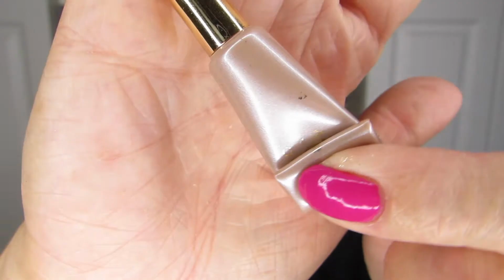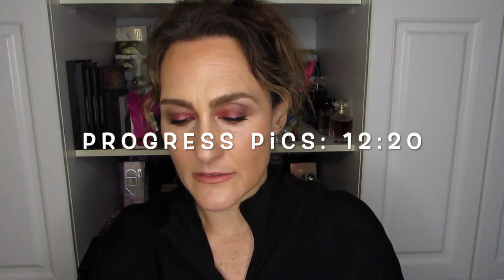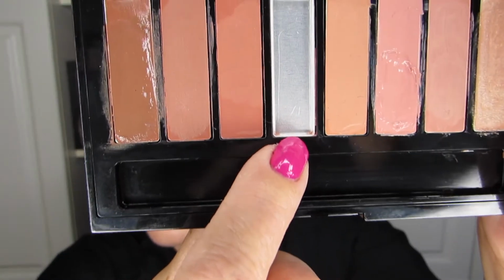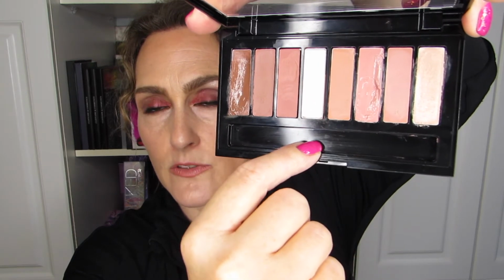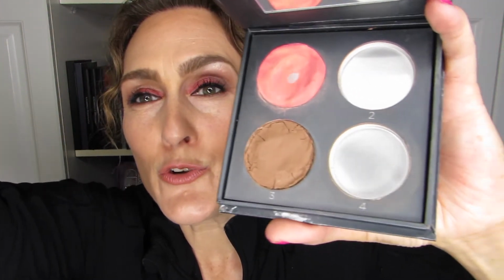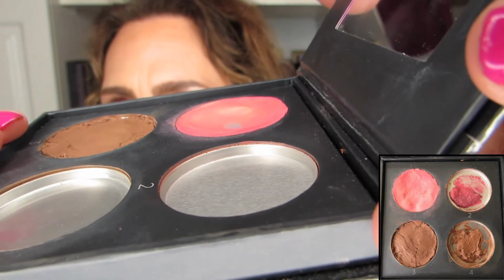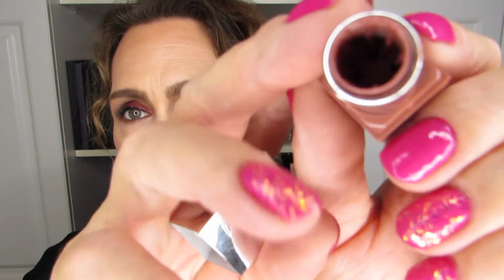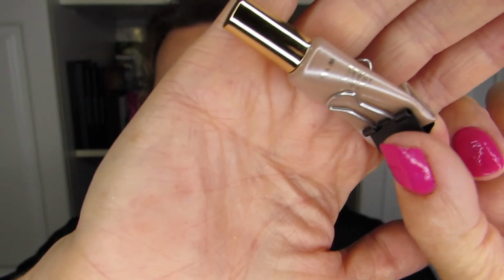The Partners in Cream Panning Project — 6th Update for 2022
Here’s my 6th update for the partnersincream2022 project! Progress pics start at 10:18. You're welcome! :)

This project was created by Steph Lyons (YT channel by the same name) and DaLin aka OutwardProcessing (you can find links to their channels in the “Related Links" section in the description below).

Hélène

Products mentioned: Tarte, Tarteist, Pro Glow, cream, contour, Cover FX, Joe Fresh, Peach Dream, cream blush, cream highlighter, Elizabeth Arden, Smokey Plum, 37, Clinique, bullet, lipstick, Maybelline, Fit Me concealer, 25, Urban Decay, UD, Naked, BackTalk, VICE, L'Oreal, L'Oréal, Lip Palette

The Grand Affair by Coupe (intro/outro)
La La La by Otis McDonald (progress pictures)

Hélène Massicotte
UW 810705
RPO MARION
Winnipeg, Manitoba
Canada
R2H 2B1